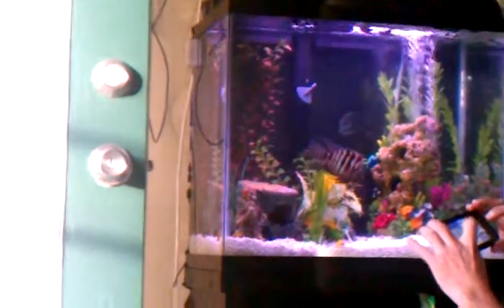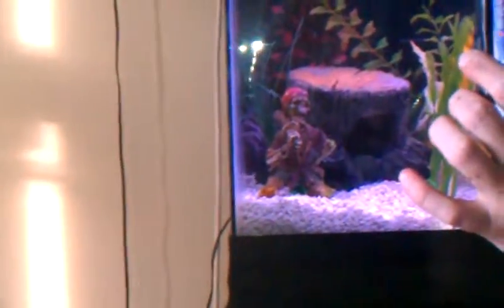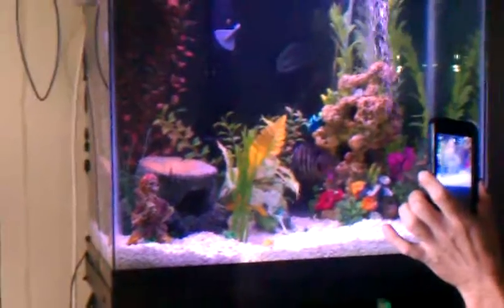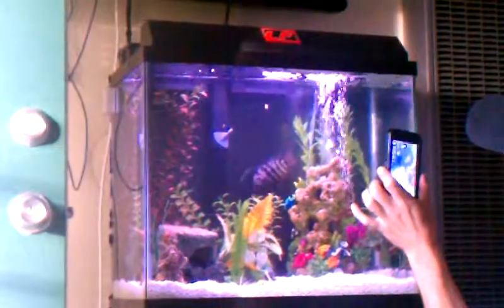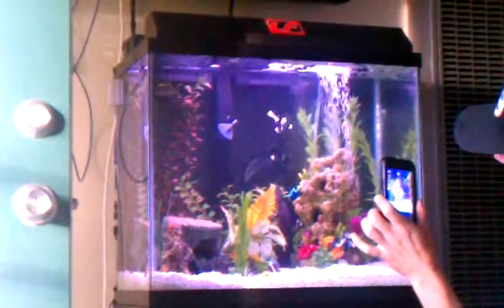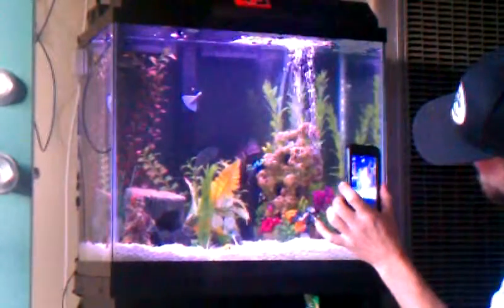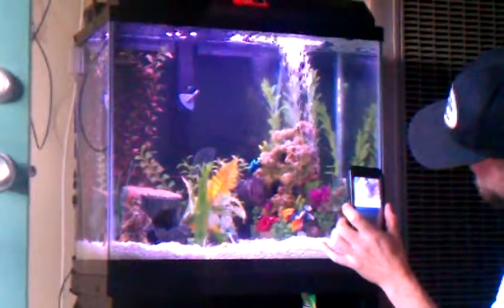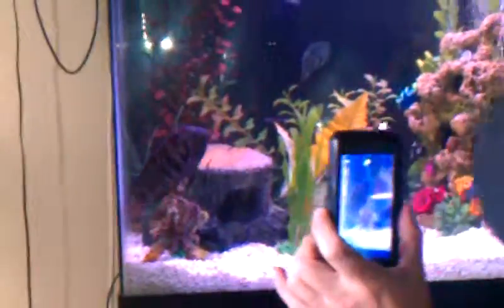Fish back flip part two